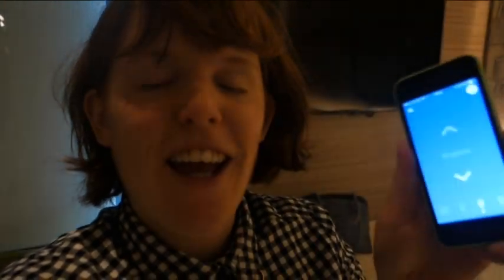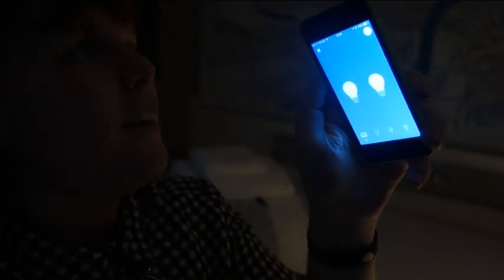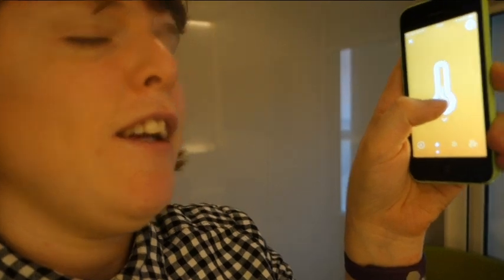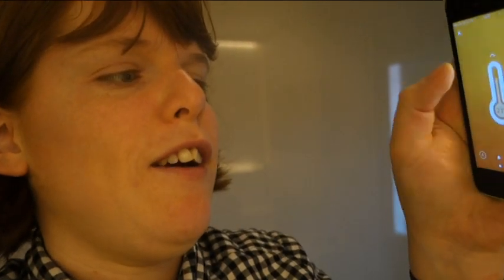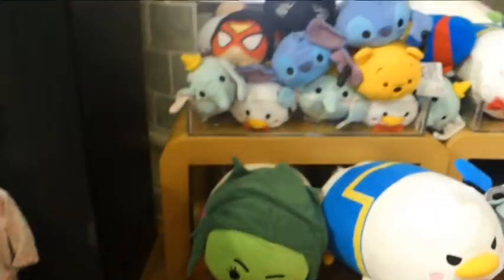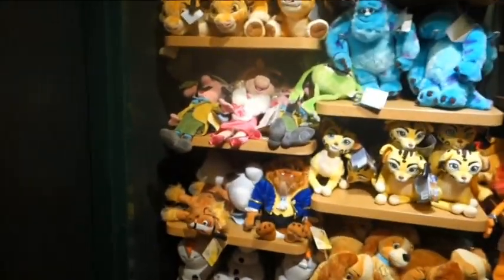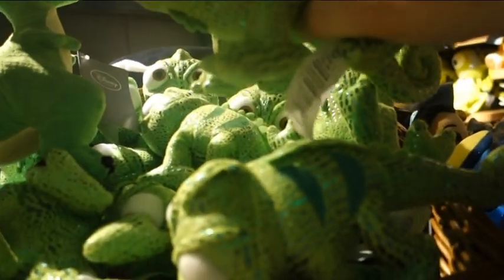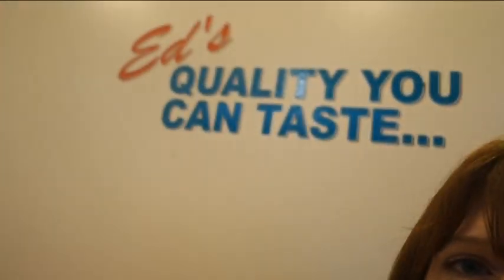Elegies of angels, punks and raging queens!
I went to the Charing Cross theatre for the first time ever to see a show which was really different to anything I've ever seen before. Thanks to Harry Francis for being a part of it!